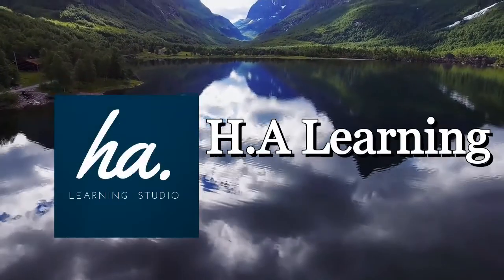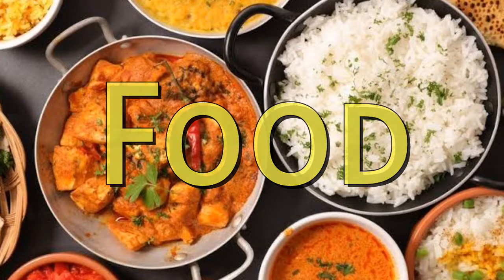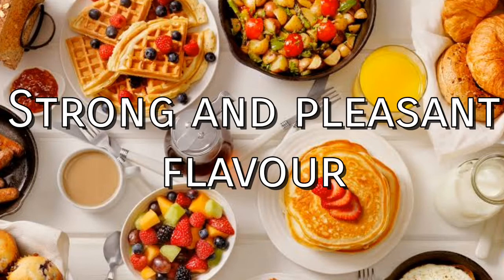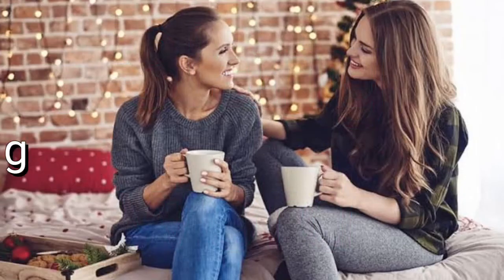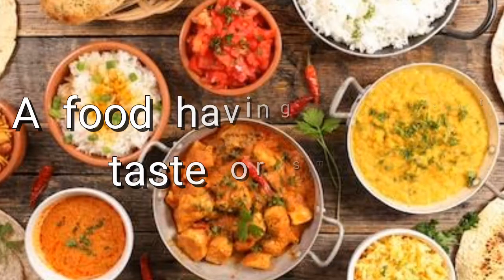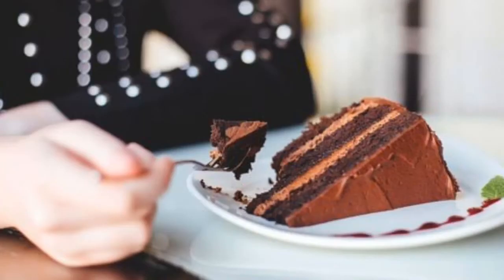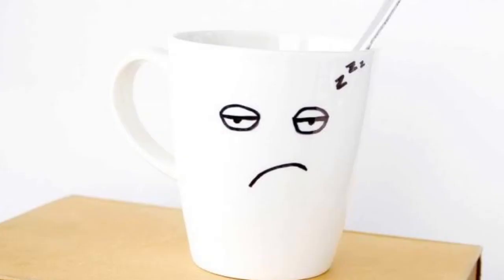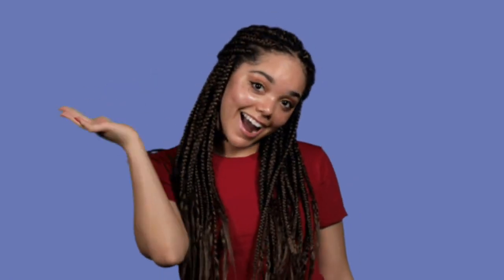Words to explain taste of something ||Improve vocabulary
This video is all about the words that you can use to explain the taste of something... I'm sure that these words will definitely help you to improve and boost your vocabulary...
 Because to learn the English language it's important for you to improve your vocabulary and these words will be essential in this respect...
For learning any language it's important to learn vocabulary first ... and these words are just according to the need of the day ...
 And these words will improve your vocabulary in a short time and you will be able to learn English very easily...

Time codes:
0:00 Intro
0:14 Words you can use to explain the taste of something
4:18 Like, share, subscribe